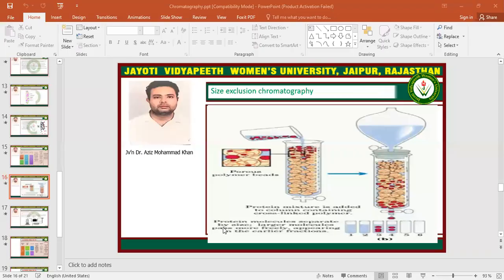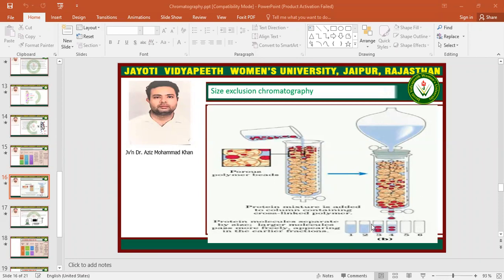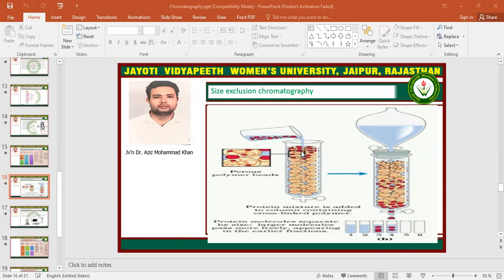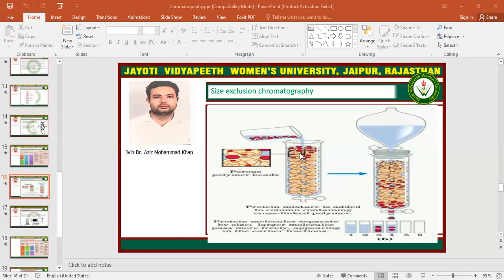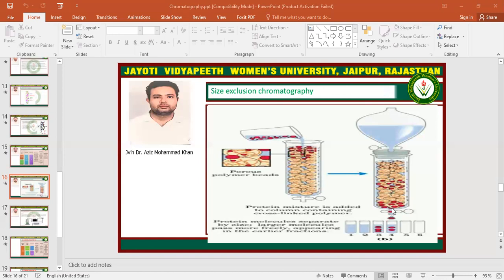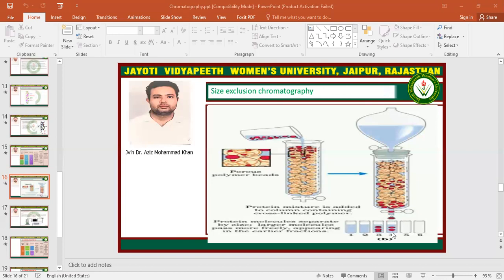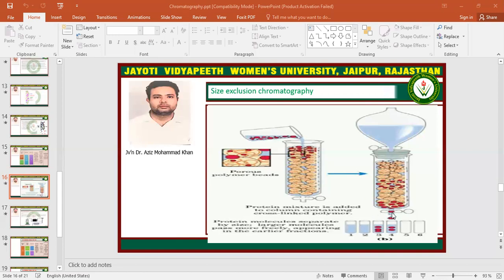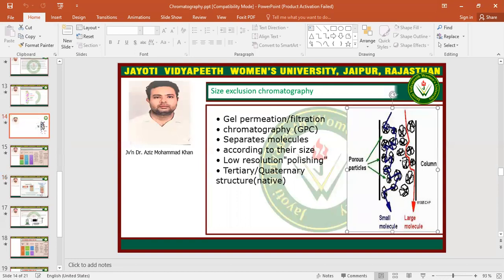Size exclusion chromatography